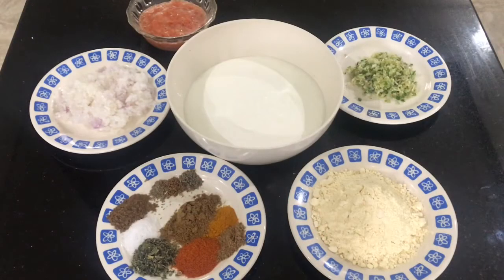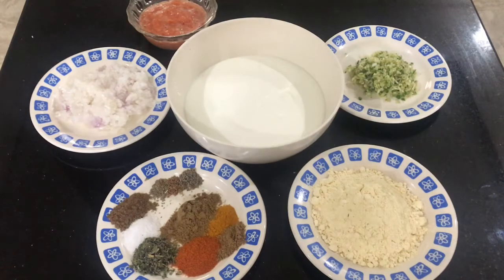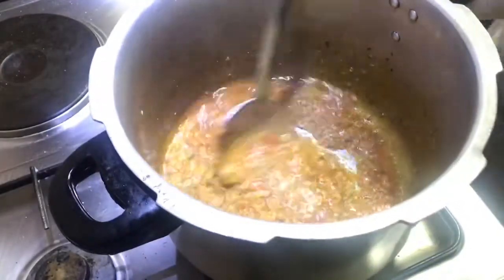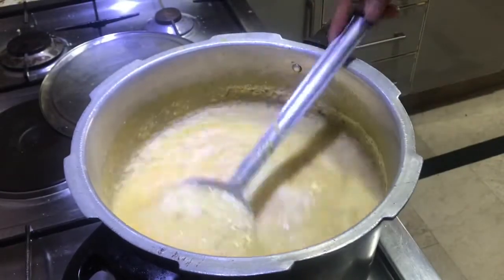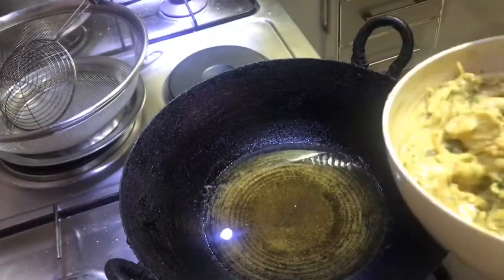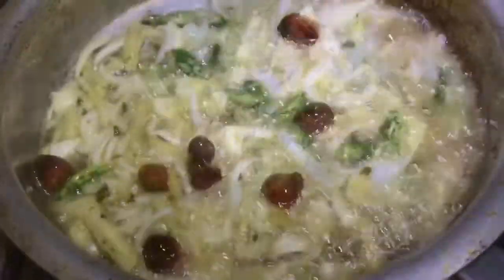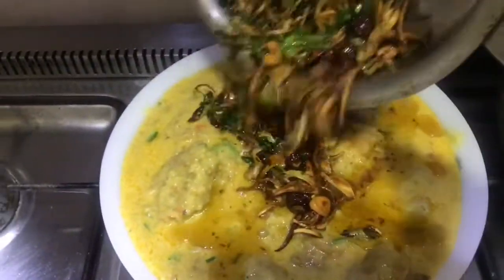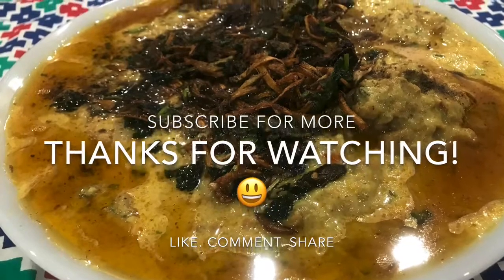Karhi Pakora | Pakoda Kadhi | Cook Unleashed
Karhi Pakora is a famous Punjabi dish that is liked by young and old alike. Every household has their own way to make it but I'm sharing the recipe of this dish the way we make at home :)

Ingredients:
For the Karhi
Baisen/Chickpea Flour: 1/2 Cup
Yogurt: 500 gms
Chopped Onions: 1/2 cup
Chopped Ginger, Garlic & Green Chilli: 2 Tb.sp
Blended Tomatoes: 1/2 cup
Salt: 1 t.sp
Red Chilli Powder: 1 t.sp
Turmeric Powder: 1/2 t.sp
Corriander Powder: 1/2 t.sp
Garam Masala Powder: 1/4 t.sp
Cumin Powder: 1/2 t.sp
Mustard Seeds: 1/4 t.sp
Carom Seeds: 1/4 t.sp
Dried Fenugreek Leaves: 1/2 t.sp
Oil: 1/4 cup
Water: 1 liter

For the Pakoras:
Baisen/Chickpea Flour: 2 cups
Sliced Onion: 1 cup
Cubed Potatoes: 1/2 cup
Chopped Spinach: 1 cup
Chopped Green Chillies: 1-2
Thinly Slices Ginger: 1 Tb.sp
Salt: 1/2 t.sp
Red Chilli Flakes: 1/2 t.sp
Garlic Powder: 1/4 t.sp
Cumin Seeds: 1/4 t.sp
Corriander Seeds: 1/4 t.sp
Nigella Seeds: 1/4 t.sp
Dried Pomegranate Seeds: 1 t.sp
Baking Soda: 1/4 t.sp
Lemon Juice: 1/2 t.sp
Water: 1 cup or as needed
Oil: for frying

For the Terka
Sliced Onion: 1 small
Sliced Garlic: 2 cloves
Thinly Sliced Ginger: 1/2 inch piece
Chopped Green Chilli: 1-2
Chopped Corriander: 1/4 cup
Button Red Chillies: 5-6
Red Chilli Powder: 1/4 t.sp
Oil: 2-3 Tb.sp

Garam Masala Powder to sprinkle on top

This is an intellectual property of Cook Unleashed and not to be shared or copied without prior permission and without mentioning the owner.